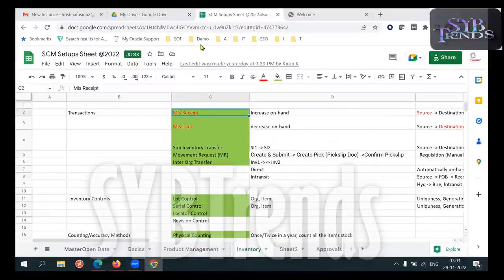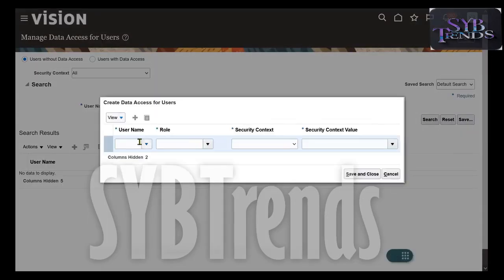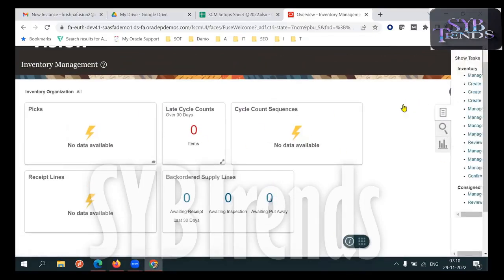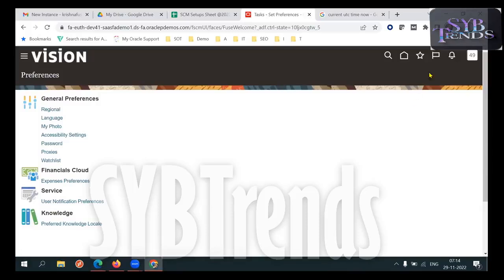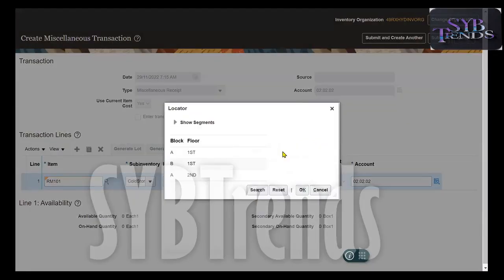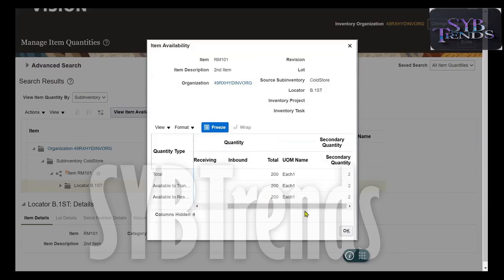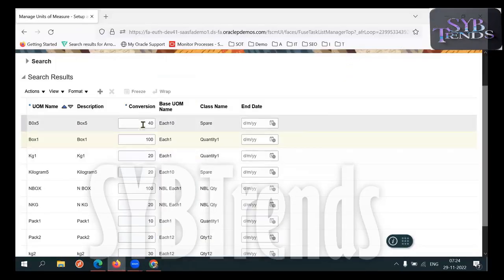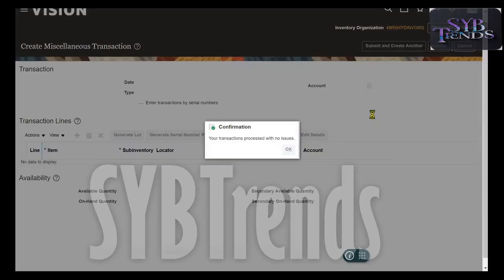Mis Tx, SI Transfer & MR Session 1 Part 1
Inventory Management Essentials in Oracle Fusion SCM

Explore key inventory management topics in Oracle Fusion SCM:

- Miscellaneous Transactions (Mis Tx): Learn how to manage miscellaneous inventory transactions
- Subinventory Transfers (SI Transfer): Understand how to transfer inventory between sub inventories
- Material Reservations (MR): Discover how to reserve materials for specific orders or demands

Master these features to optimize inventory management, improve accuracy, and streamline operations. Perfect for supply chain professionals, inventory managers, and Oracle Fusion consultants.